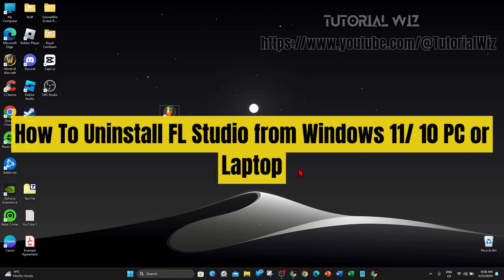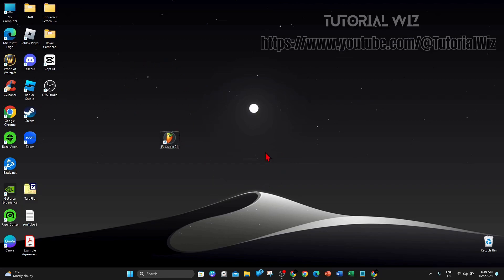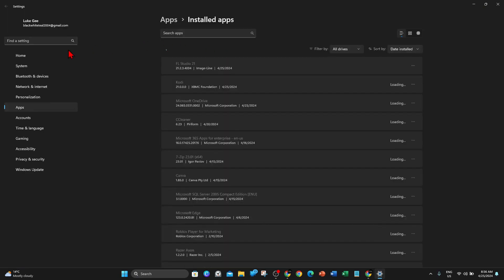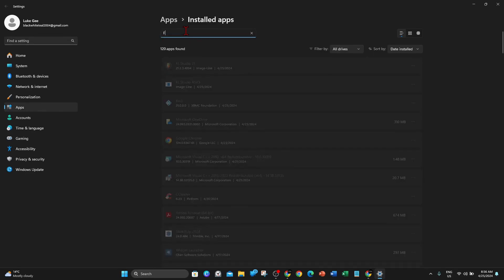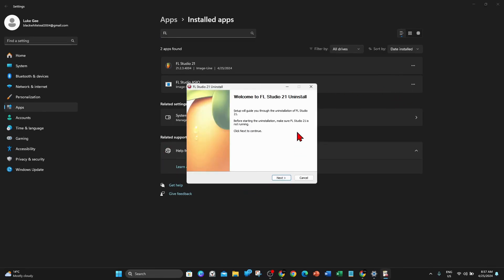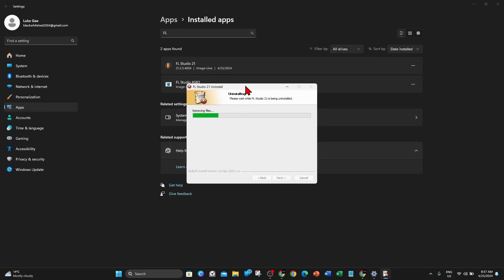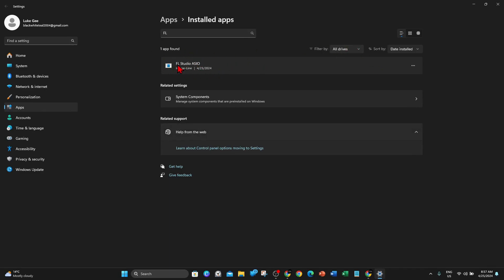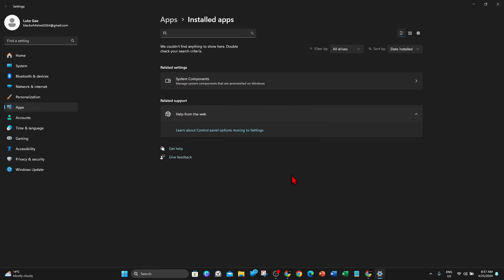How To Uninstall FL Studio from Windows 11/ 10 PC or Laptop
Ready to remove FL Studio from your Windows 11/10 PC or laptop? Our guide will show you how! Whether you're freeing up disk space or switching to a different digital audio workstation, we'll walk you through the uninstallation process step-by-step. Learn how to safely and completely uninstall FL Studio from your device. Let's empower you to manage your music production software effectively!